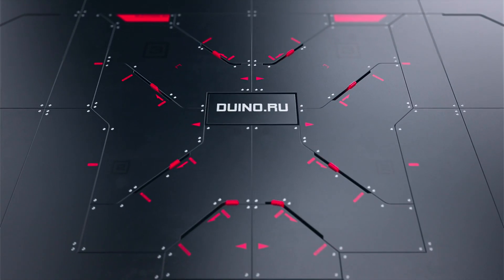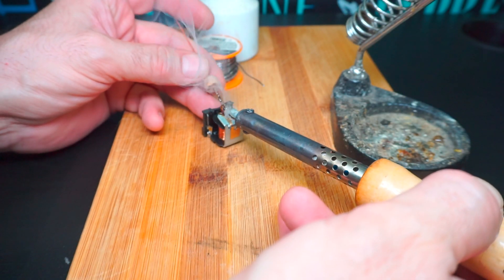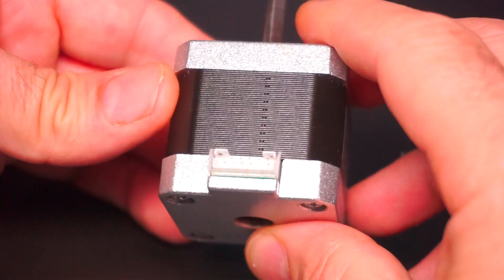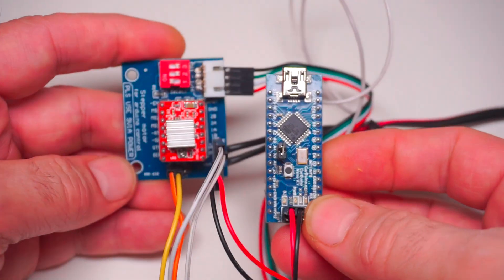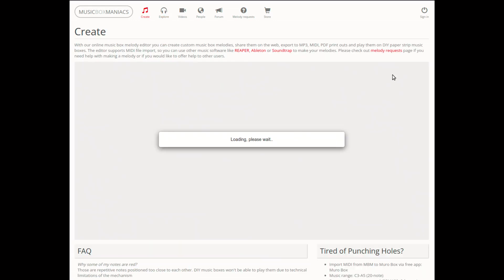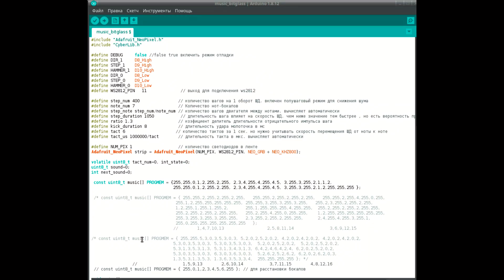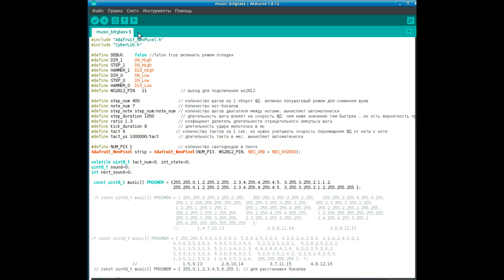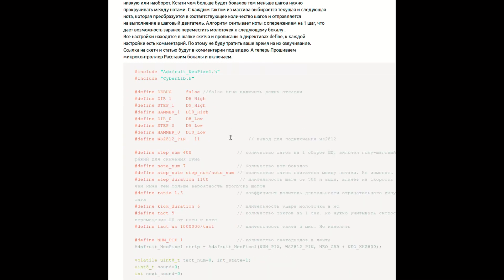🤖 Ардуино робот играет музыку на бокалах 🎼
Приветствую Вас на своем DIY канале CyberLab
Сегодня я расскажу про то, как я собрал своими руками, музыкального ардуино робота "Glass Harp", играющего новогоднюю музыку на винных бокалах.
Для реализации ардуино проекта мне понадобились:
Винные бокалы
Автомобильное реле 30 А

Я перепробовал звучание разных бокалов которые нашел у себя дом и как оказалось современные бокалы звучат как то очень слабо, возможно здесь прослеживается китайский след. А вот старые хрустальные фужеры звучат громко и гармонично. Только у меня их оказалось всего 7 шт. Что в свою очередь внесло ограничения на длину проигрывания мелодий. По этому прошу меня простить за слишком короткие мелодии.

В проекте использовался драйвер шагового двигателя A4988. Но где то на форумах я прочитал про тихий драйвер TMC-2100, но к сожалению на момент сборки проекта у меня такого не нашлось и пришлось подстраиваться к пониженной скорости мотора. Отказавшись от библиотеки «A4988.h» мне удалось с выжать с ШД максимум.

Если вы будете использовать готовую мелодию, то для начала у нее нужно убрать полифонию, это значит, что в одном музыкальном такте не должно быть более одной ноты.

Спасибо, что досмотрели до конца!
Надеюсь вам понравилась моя музыкальная машина и вы сможете повторить этот ардуино проект своими руками в домашних условиях.
Если у Вас остались вопросы и замечания, то можете задать их в комментариях. Я с удовольствием на них отвечу.